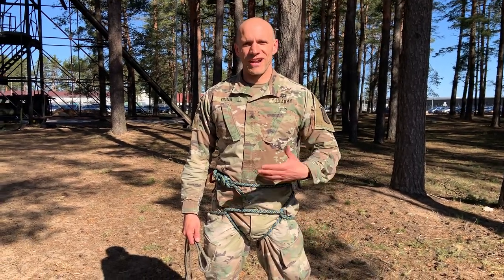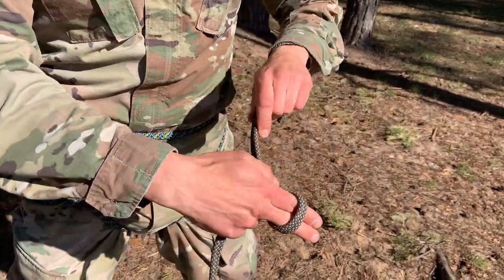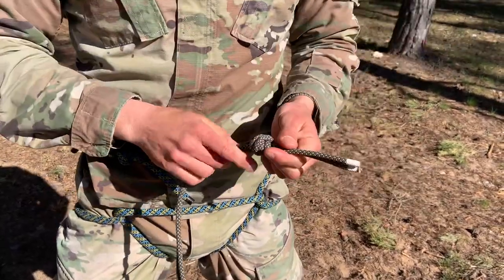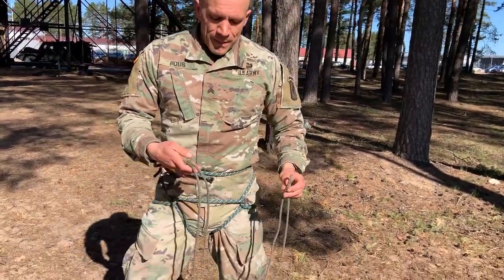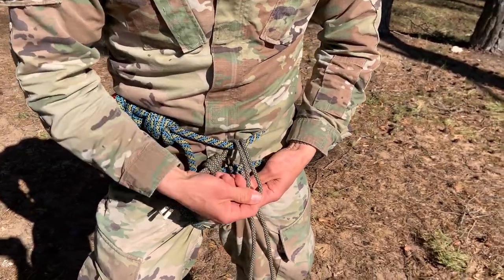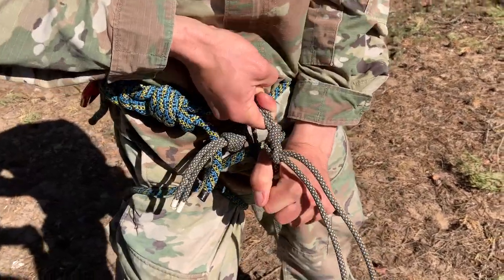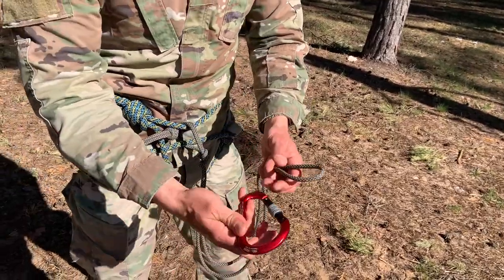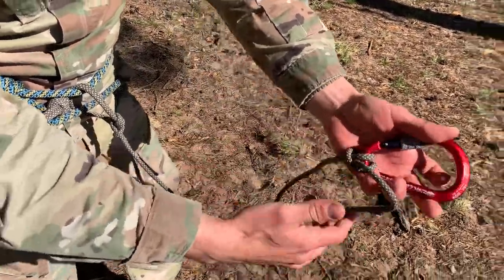Alpini Harness Anchor Rope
This anchor secures you to the helicopter, the rappel tower or other.
Make sure to make it long enough to give you working space.